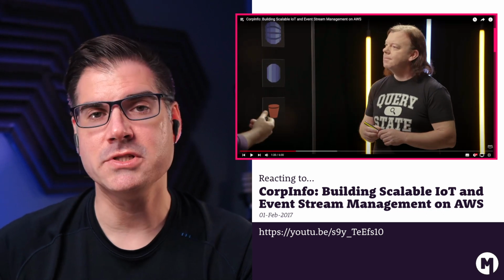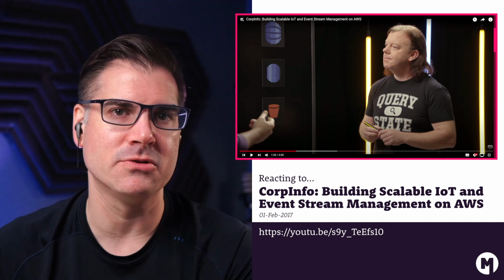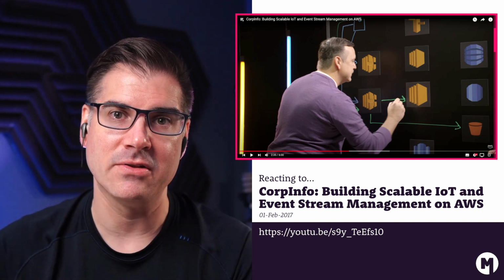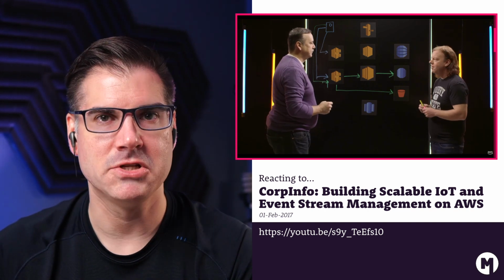Can We Improve How CorpInfo handled IoT Events in 2017? (Reaction)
In late 2017, CorpInfo did an AWS "This is My Architecture" video. The video walks through how they handled a massive amount of events coming from various IoT devices they had deployed. Remember, this was before any of the AWS IoT-specific services!

Now, a few years later, I react to that video and see what's stood the test of time, what could be done simpler given today's technology, and generally critique the design against the AWS Well-Architected Framework in a mini AWS Well-Architected Review.

More on the AWS Well-Architected Framework is

Learn more about the AWS Well-Architected Framework in my course on A Cloud Guru

Index:
- [00:00] Intro
- [00:27] Introductions
- [01:15] Problem statement
- [03:43] Segmentation
- [05:21] Device events
- [08:19] Aligning to users
- [10:36] Tuning data for write
- [12:55] Can we improve?